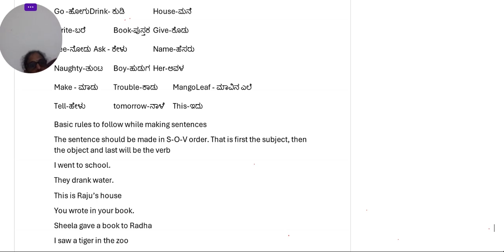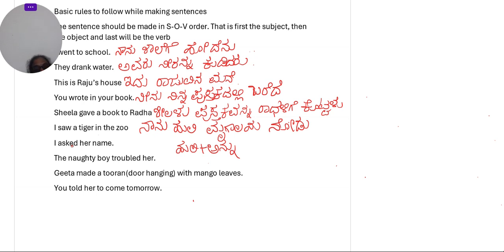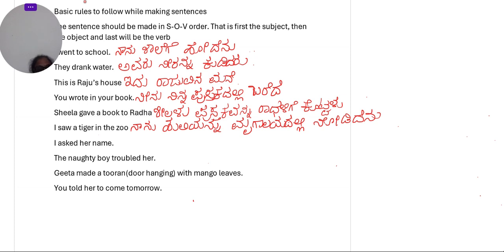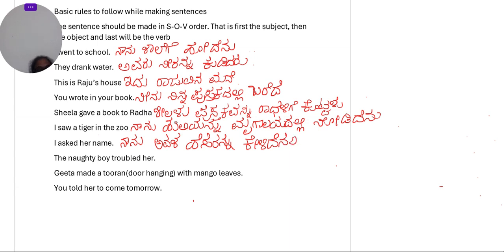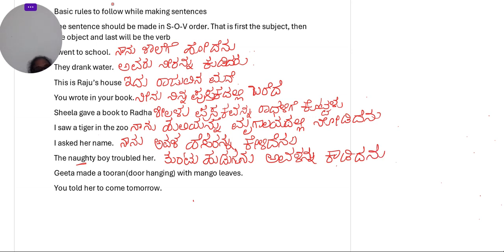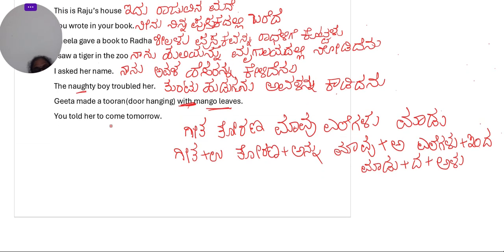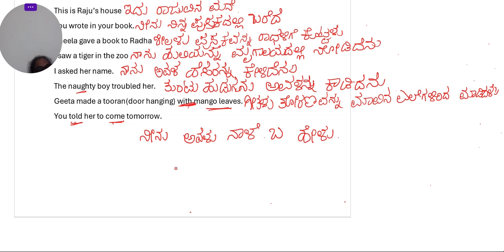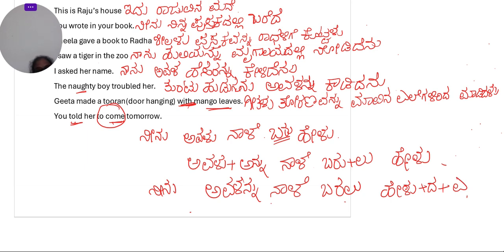FORMATION OF SIMPLE KANNADA SENTENCES SERIES PART-2 Explained in ENGLISH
FORMATION OF SIMPLE KANNADA SENTENCES SERIES PART-2 USING PAST TENSE AND VIBHAKTI Explained in ENGLISH